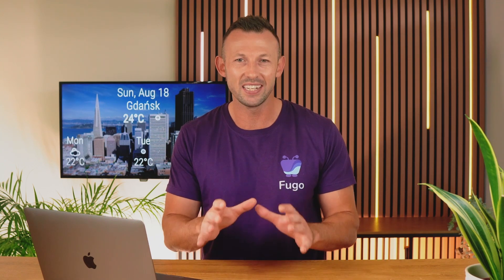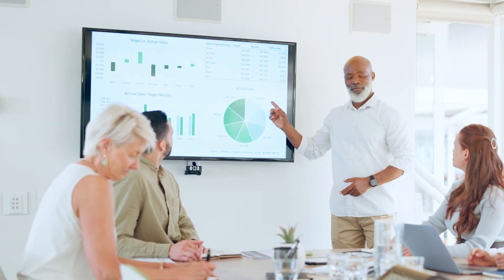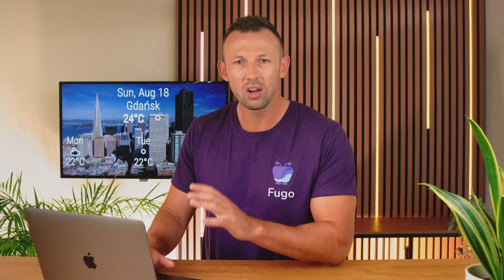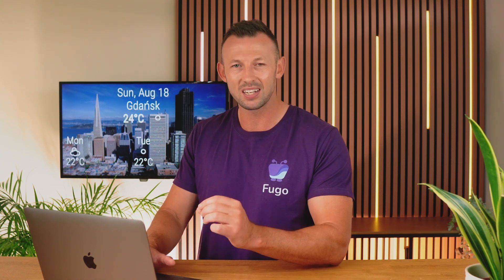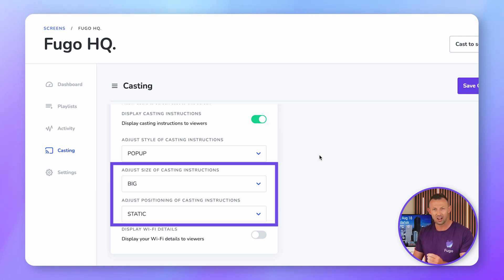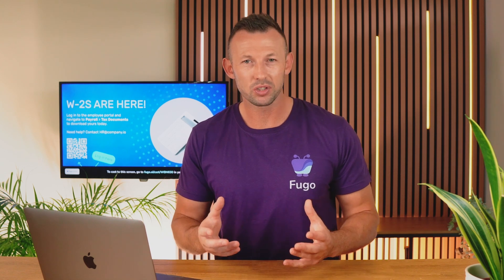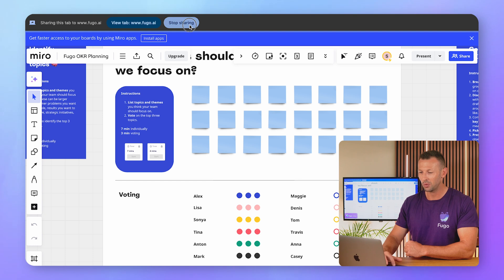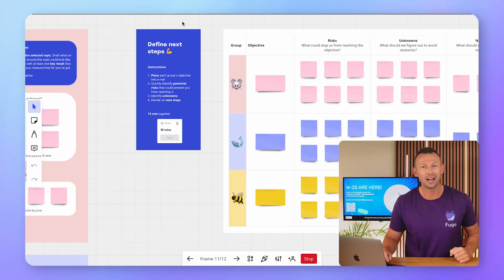How To Cast Your PC To a Digital Signage Screen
Bring together your wireless presentation & digital signage tech under one roof! Use Fugo to display ambient digital signage content, then use our screen casting feature to mirror your laptop or PC to your digital signage screens during a meeting or presentation.

Ditch the dongles & cables. Make your meeting room TV work with your digital signage content *and* your presentations.

In this video, we cover:
00:00 What's Fugo?
00:23 The challenges of mirroring to screens running a digital signage app
00:47 What is Fugo's screen casting feature?
01:23 How to display a casting link on your screen
02:49 How to cast to your screen using Fugo's casting link
03:21 How to cast to multiple screens from inside your Fugo account
03:59 How to get started with Fugo

ABOUT FUGO
For businesses who want to use their TVs to communicate in meaningful ways with their customers or employees, Fugo provides simple software that lets anyone remotely create and manage the content on their screens.